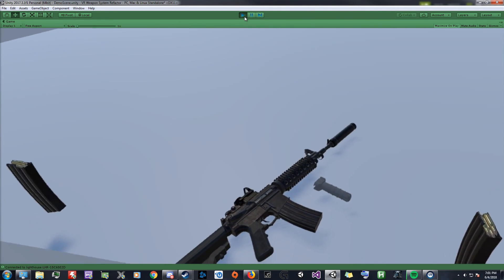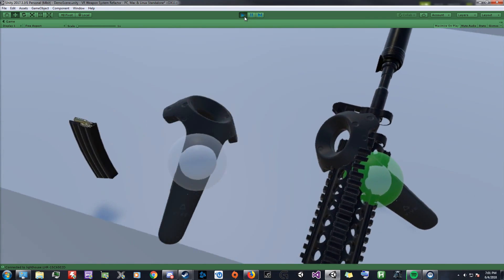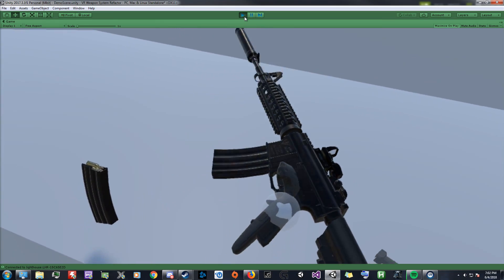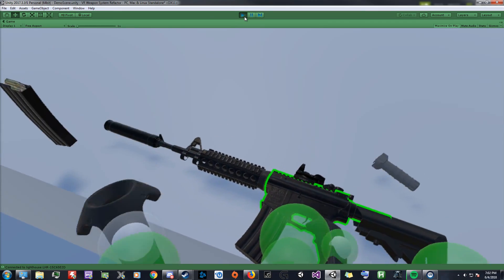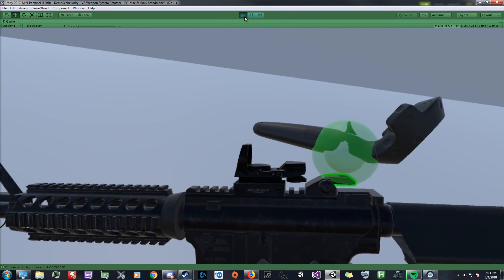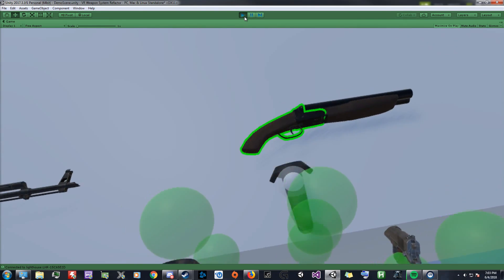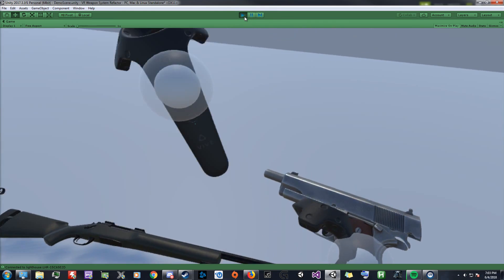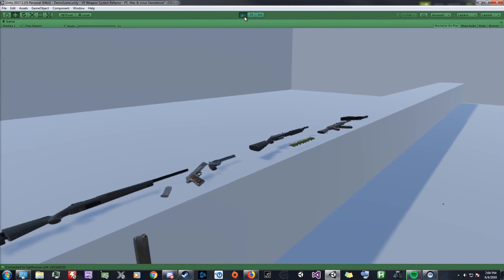Unity VR Weapon System - Abstracted Interactions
Basically entirely rewritten. Things I didn't go over are; improved orientation of one and two hand items. Fixed recoil being applied along the direction of the front controller to the back one and not the forward axis of the gun. The required input for interactions can be customized (Grip/Trigger to grab/drop an item). Improved inventory slot selection when dropping an Item. The old version required you to hold the menu button to interact with attachments. You can now interact with them at all times. Holding a two handed weapon with the secondary hand only is now stationary.

This needed to be done eventually as the old system required a lot of new code if a new interaction was ever added to a weapon. The base firearm class size was cut in half. The open bolt smg that was ~200 lines in the previous version is now ~20 thanks to most of those changes. This effect was seen in every inheriting firearm class.

A demo with this version of the system should be available shortly.

Apologies for the mic popping.